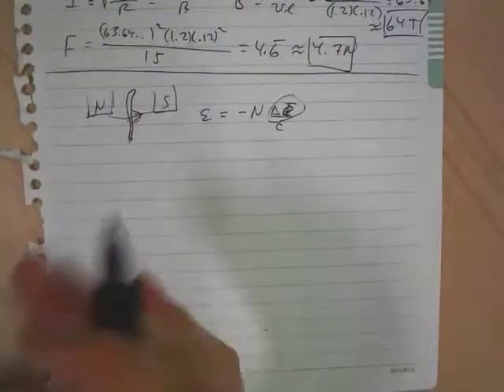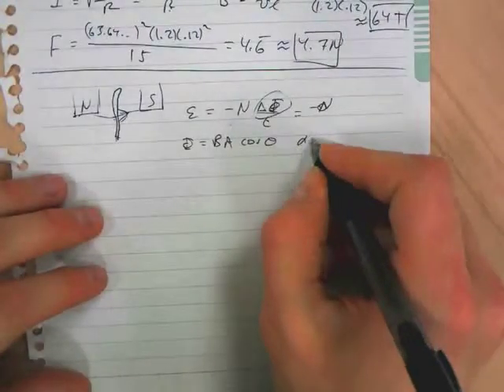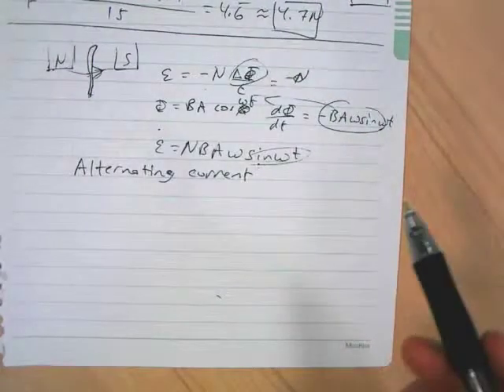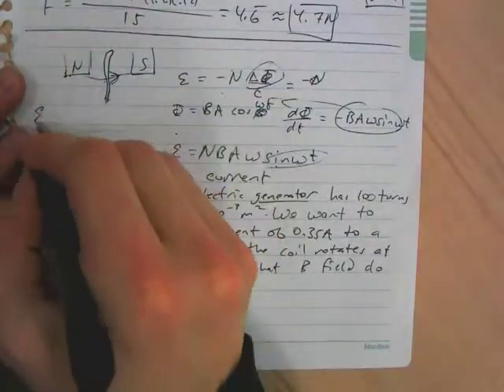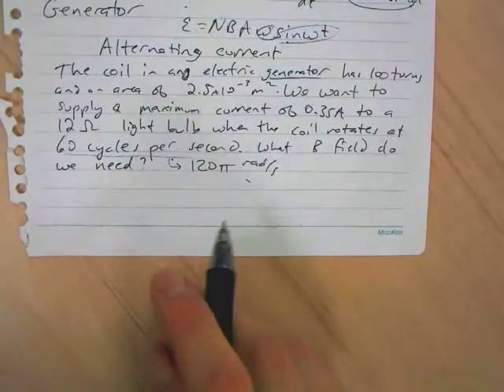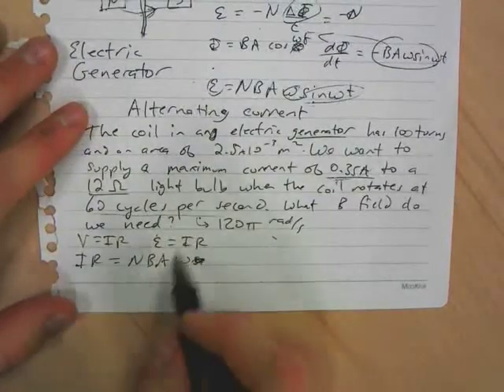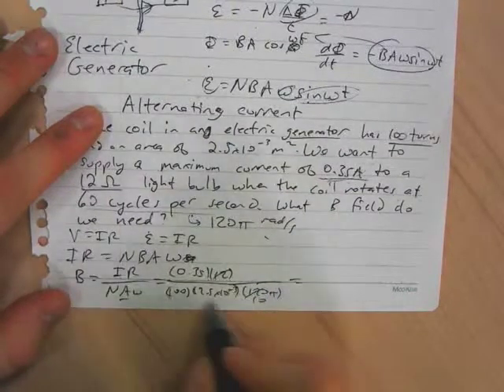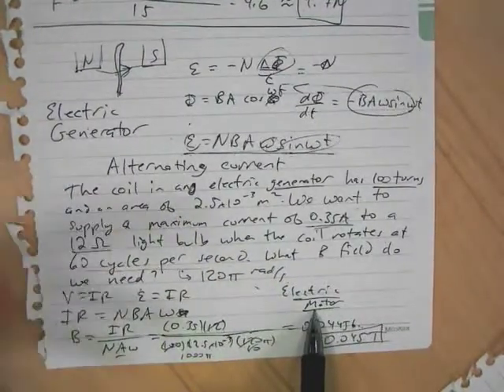Magnetism - Generators and Motors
Generators and Motors